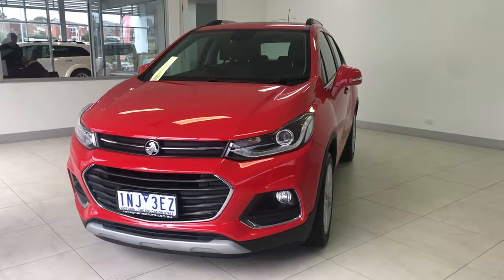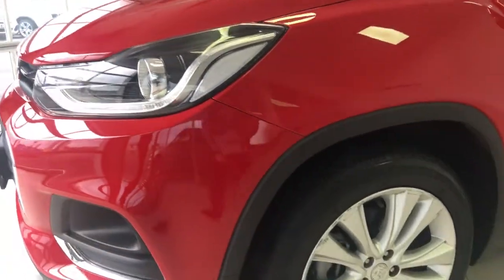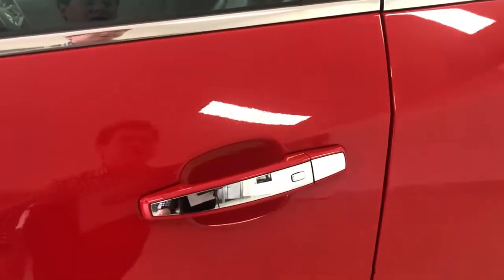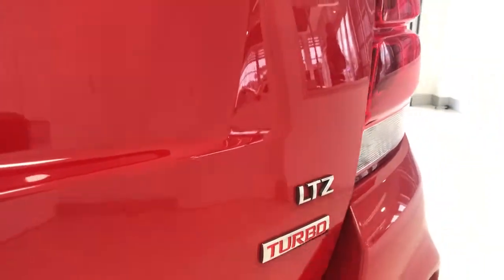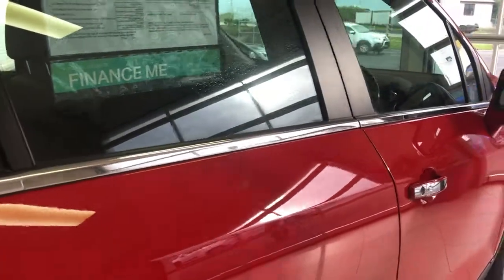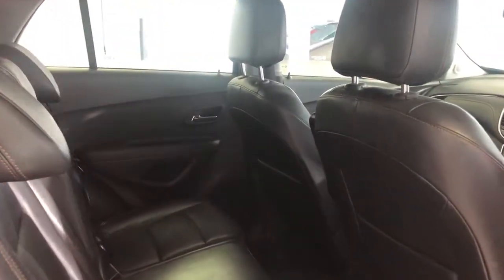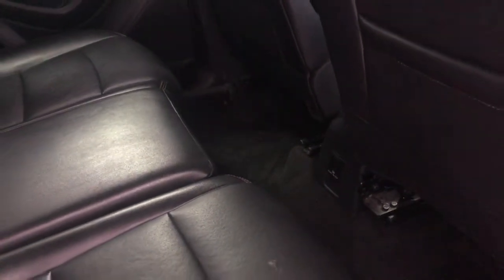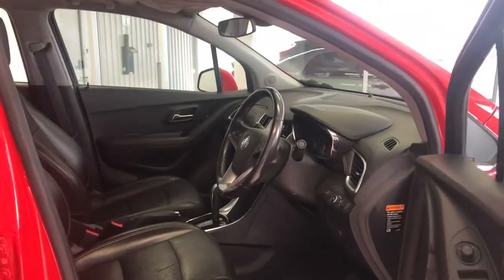2018 Holden Trax LTZ - 106743